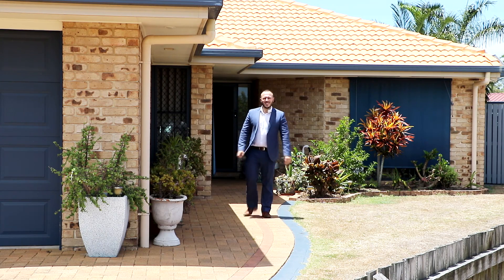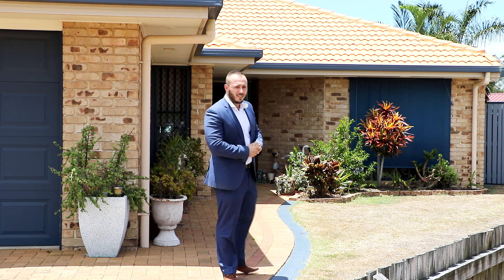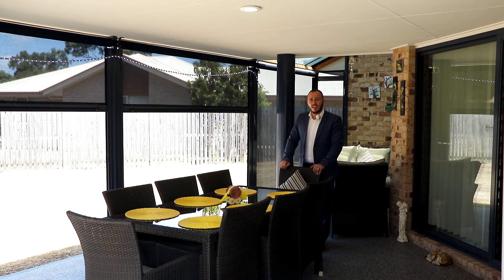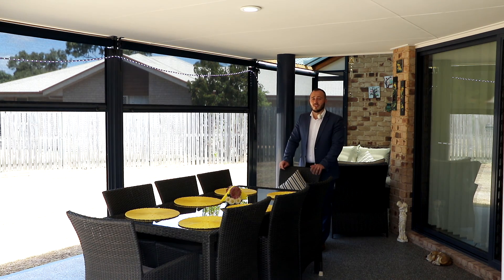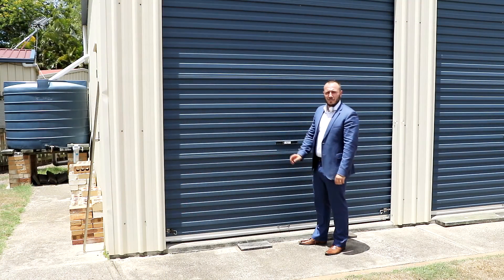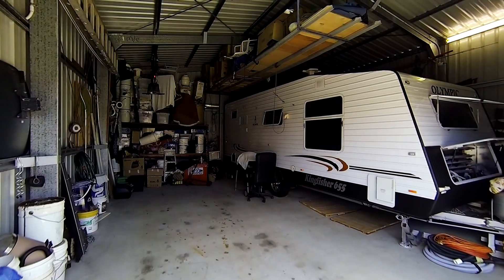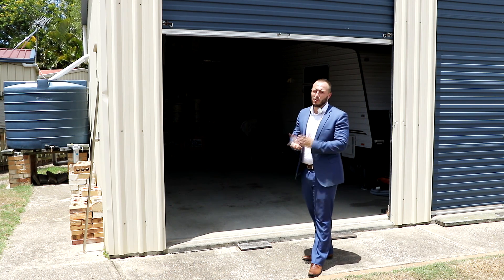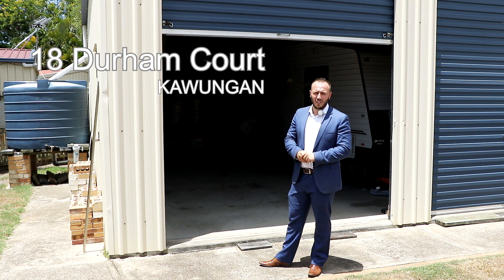18 Durham Court, Kawungan